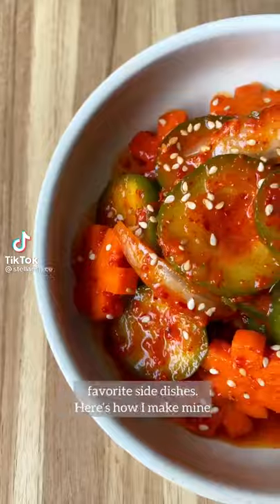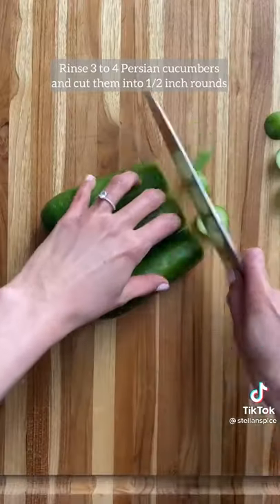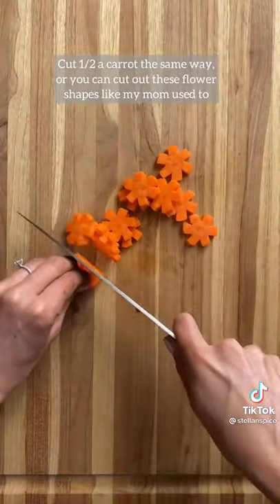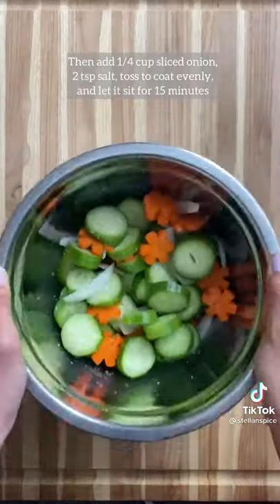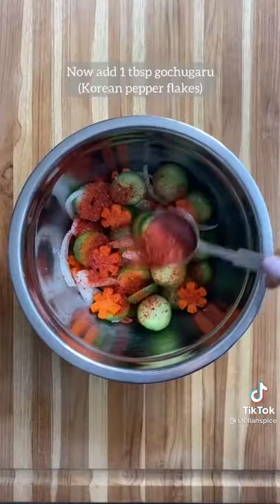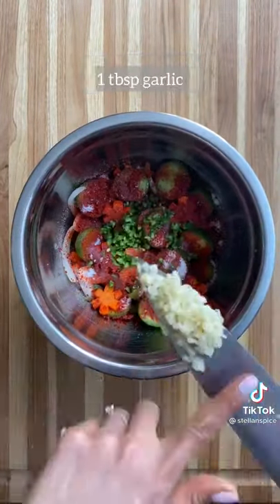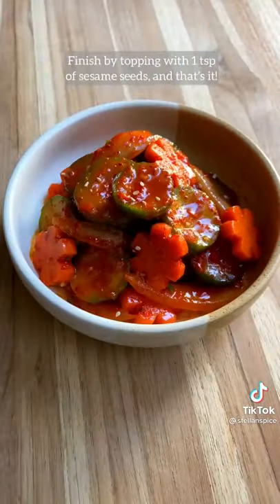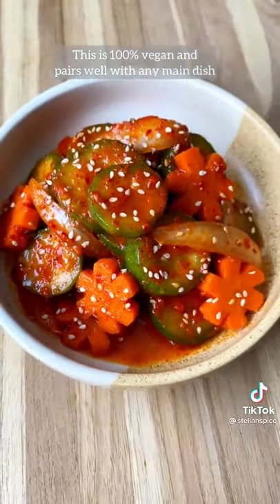Cucumber Kimchi Recipe by Stella 'n Spice